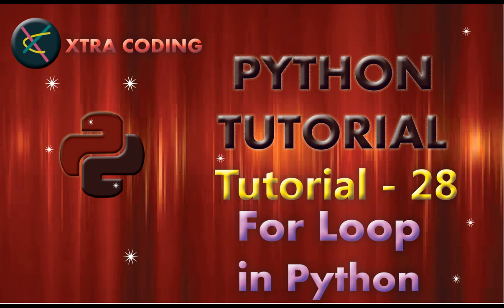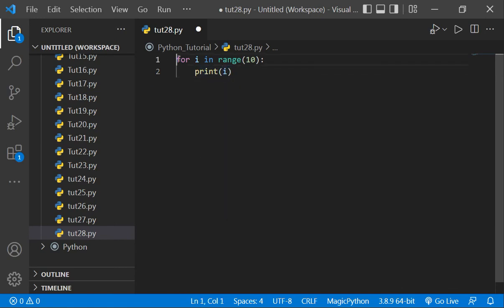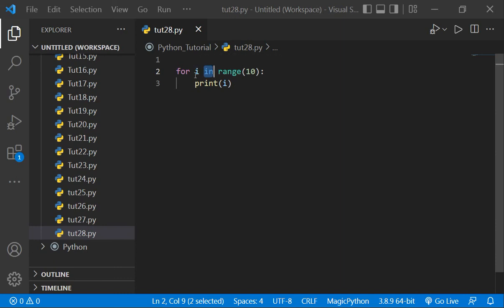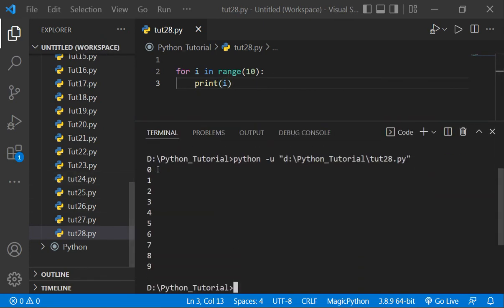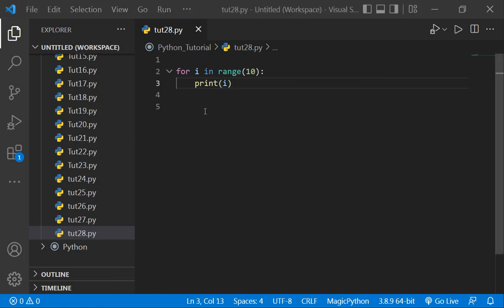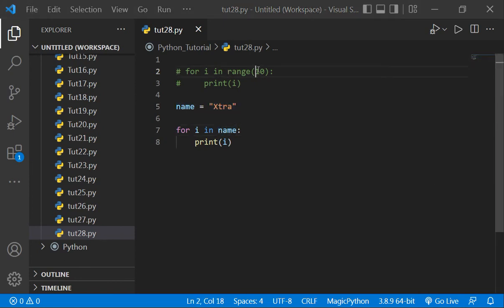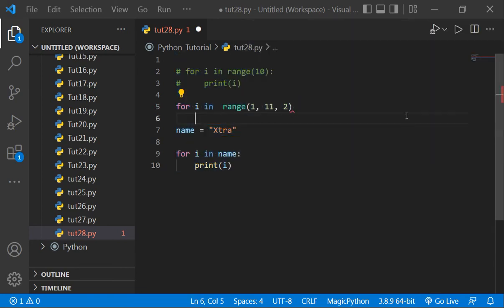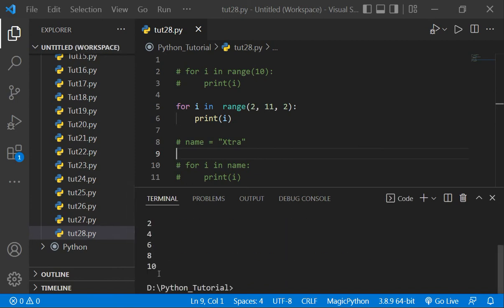Python Tutorial tutorial 28|| For loop in Python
Hey Friends!! In this video we have learnt for loop in  python.

Thanks :D